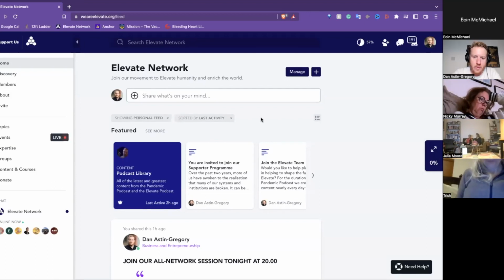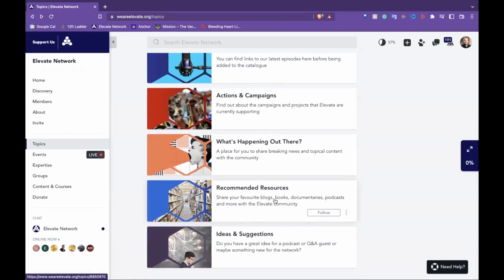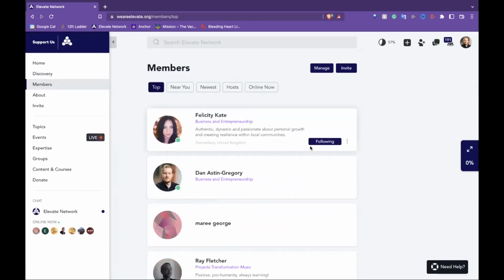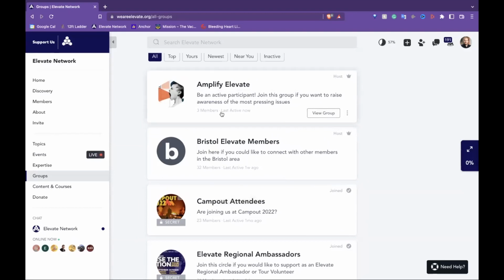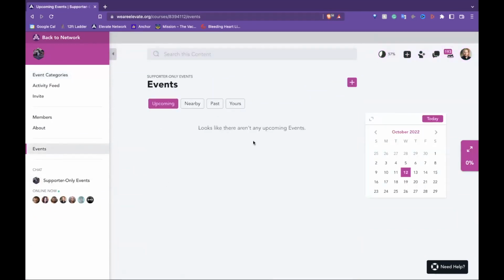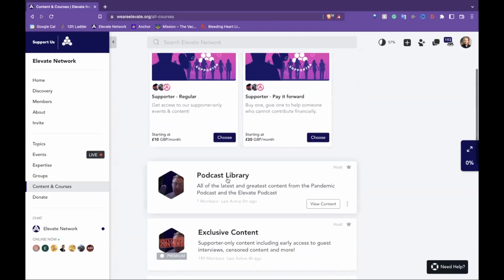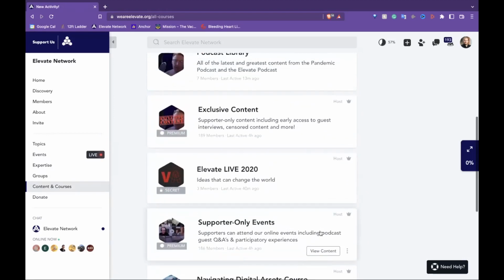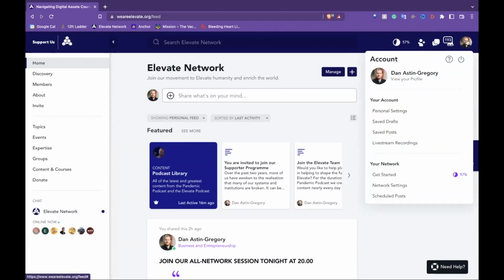Elevate Network - exciting community updates announced!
Last night we revealed a series of updates to the Elevate Network which will help you to access more content, connect more deeply with the community and take part in aligned campaigns!

Watch the video above for a tour of the network and the new features!

You can also access the full replay of our monthly Town Hall event inside the Elevate Network